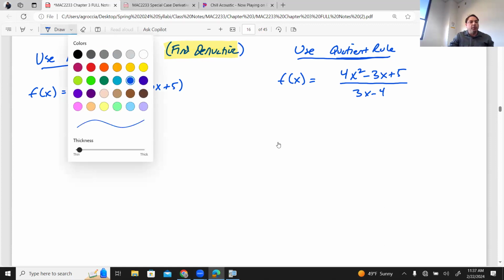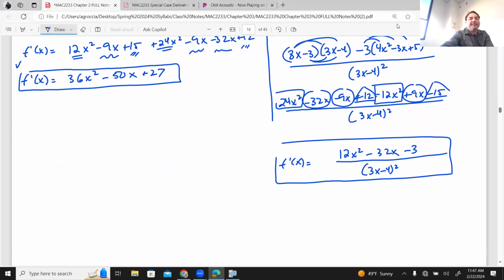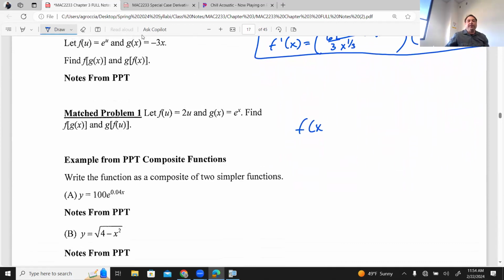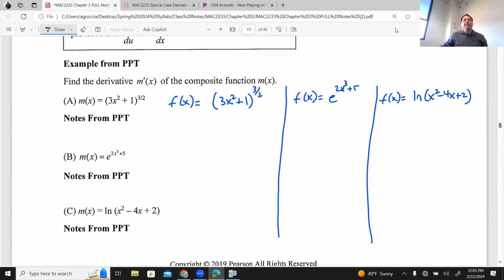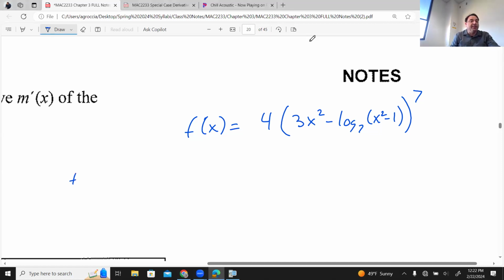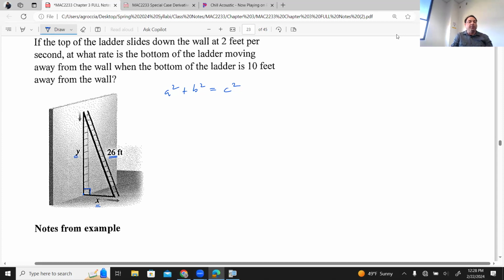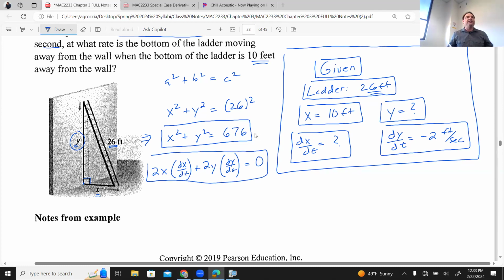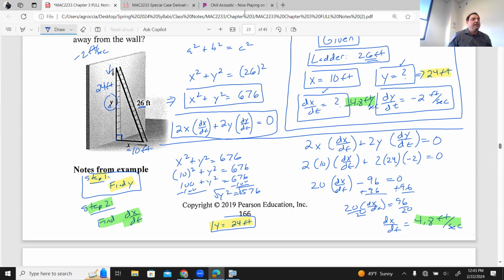MAC2233 Chapter 3 Part 3 Chain Rule Intro Related Rates